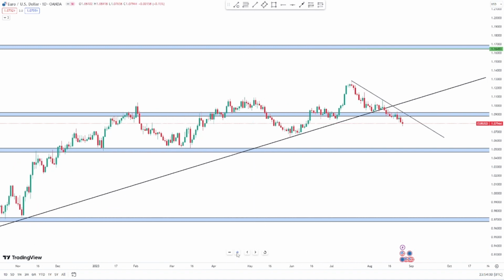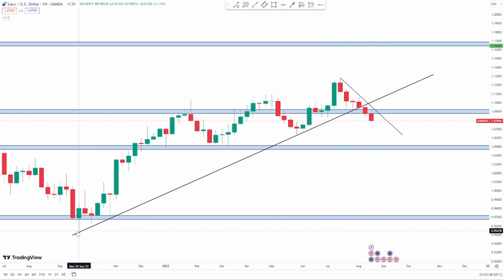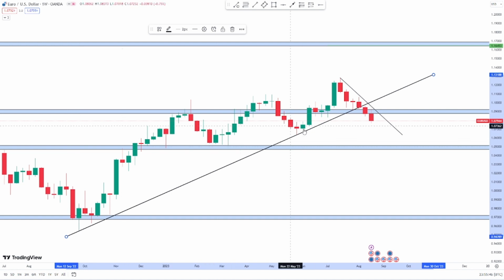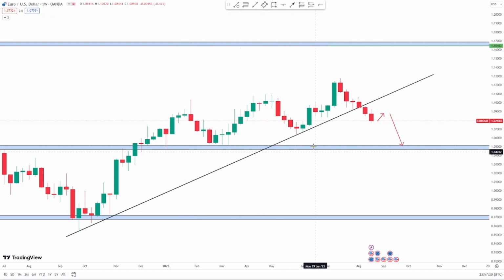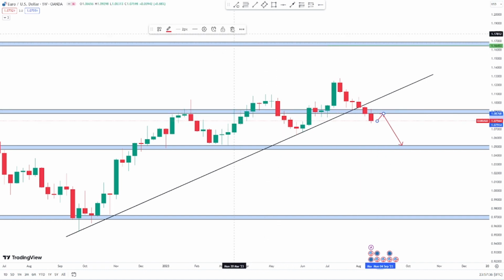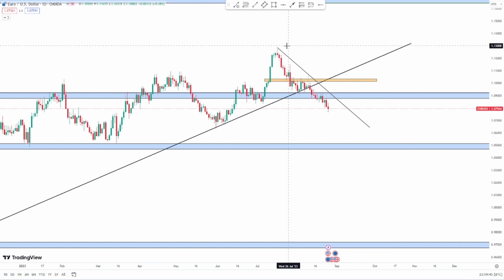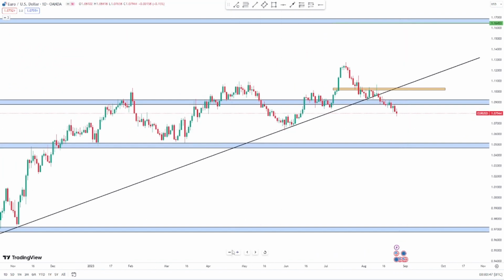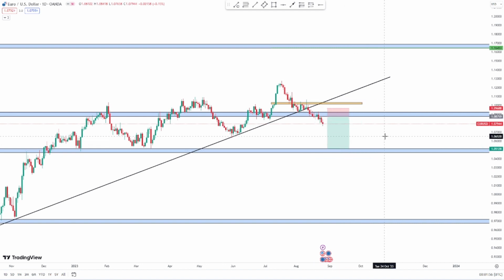"Mastering EUR/USD Technical Analysis: Proven Strategies for Forex Success" TODAY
Are you interested in learning how to master EURUSD technical analysis? In this video, I will teach you the essential strategies you need to know to succeed in the forex market. We will cover topics such as

EUR/USDanalysis
EUR/USDtradingstrategies
$Forexmarketinsights
$CurrencyTradingmastery
$TradingEUR/USDpairs
$Forexindicatorsdecoded
$EUR/USDtradingsignals
Forex trading education
Currency pair mastery